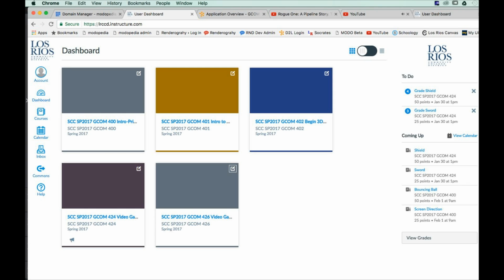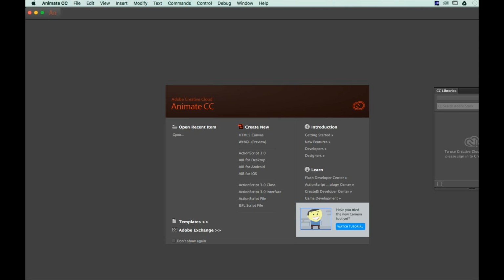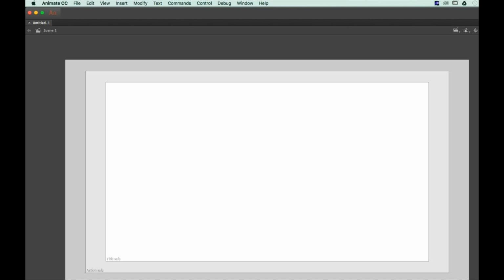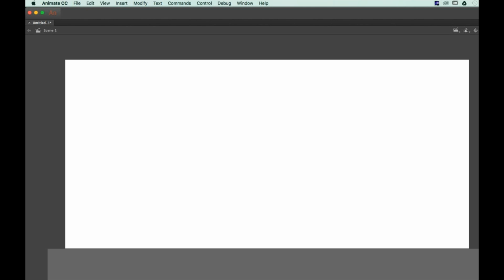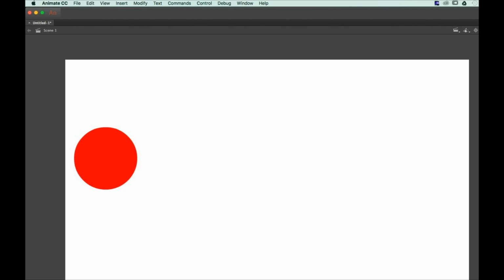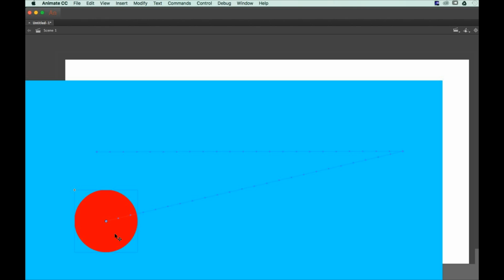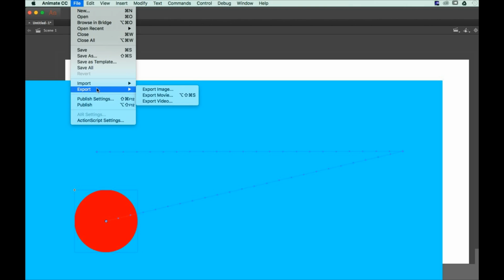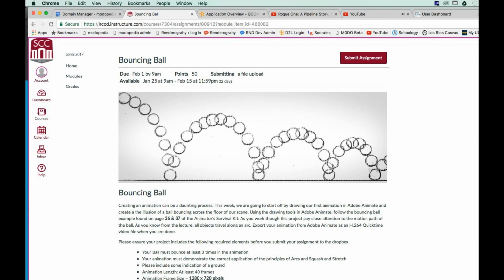GCOM 400: Week 02